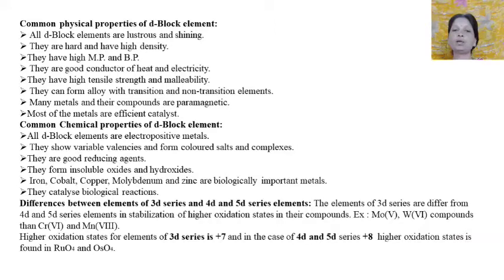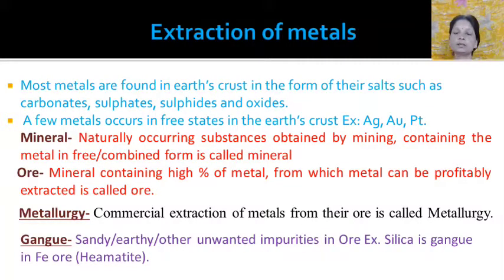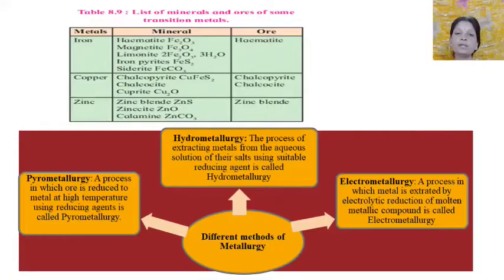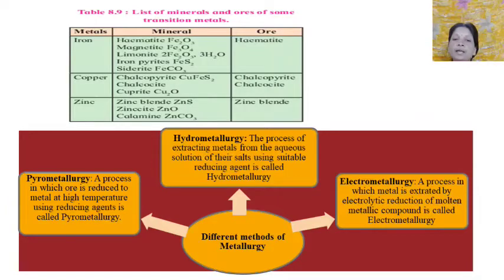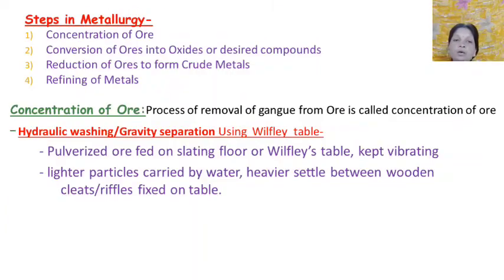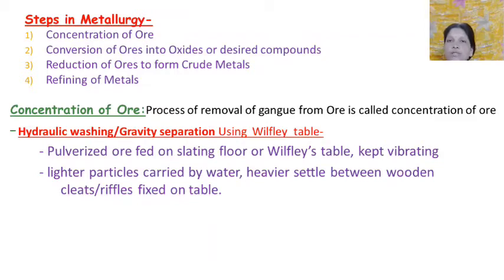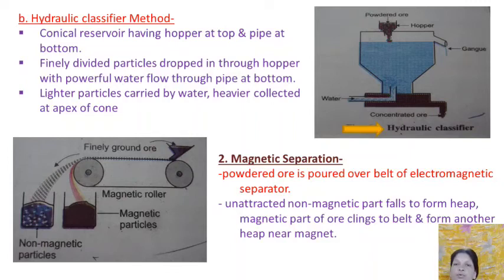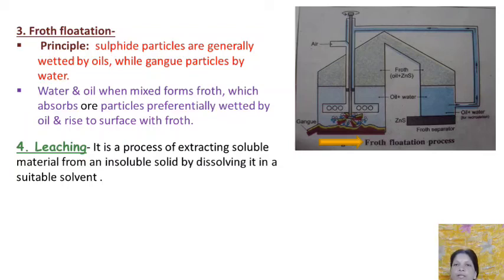Transition and Inner Transition Elements Class 12 Part-5 new syllabus